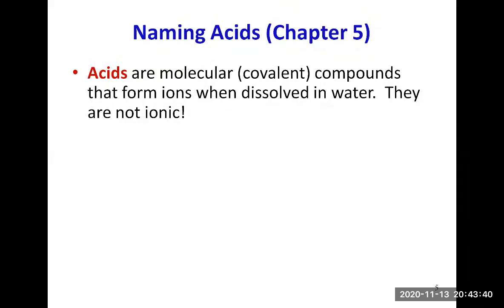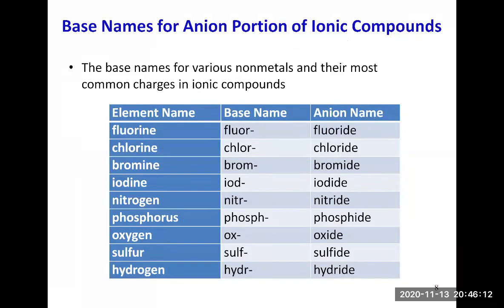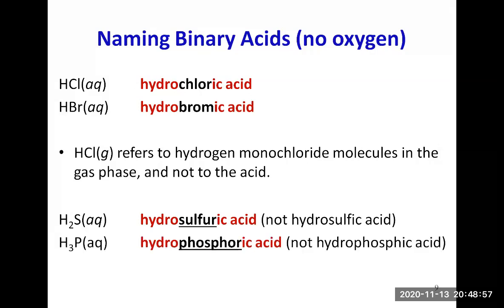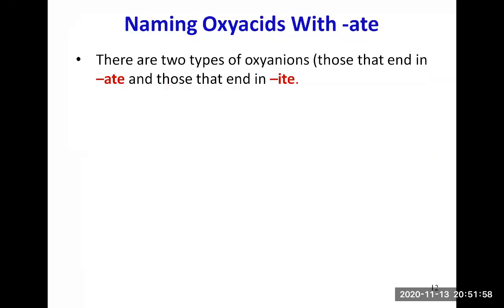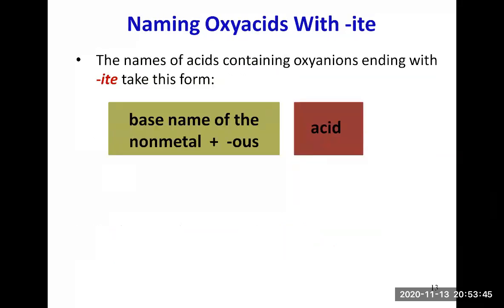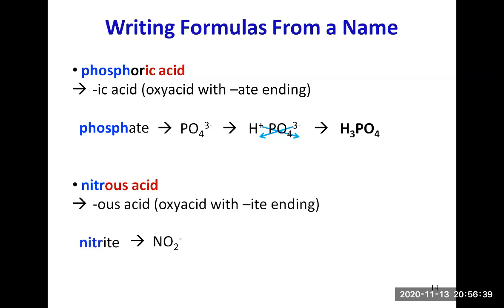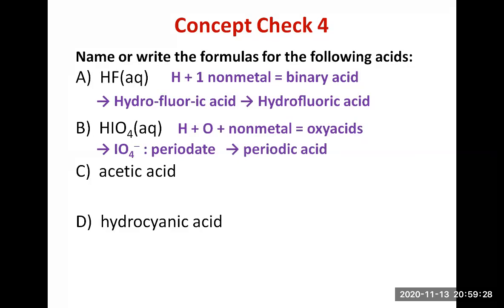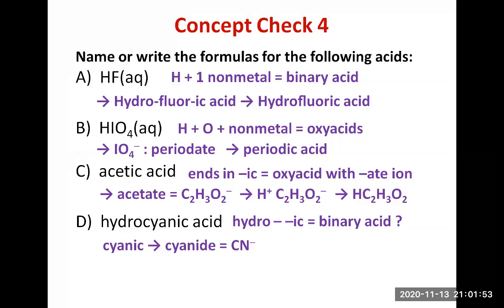CHEM 139 Chapter 7 V6 Naming Acids